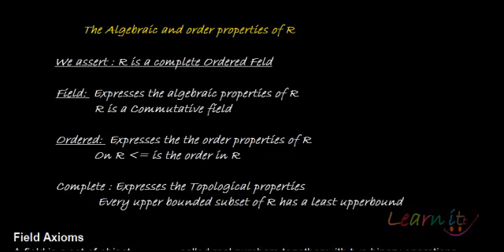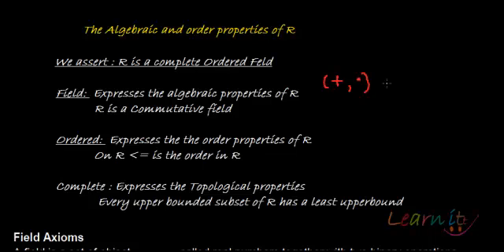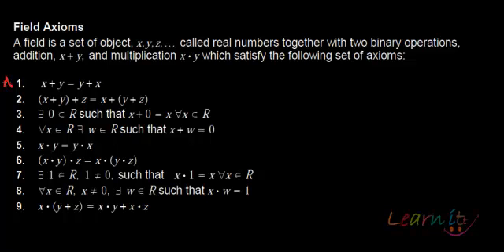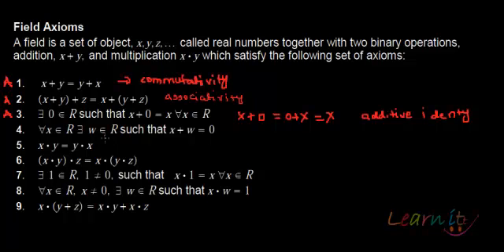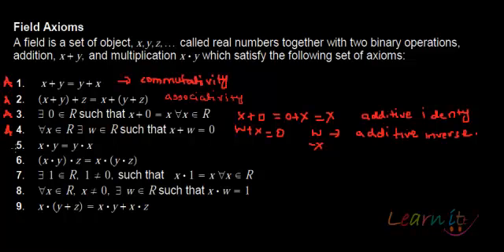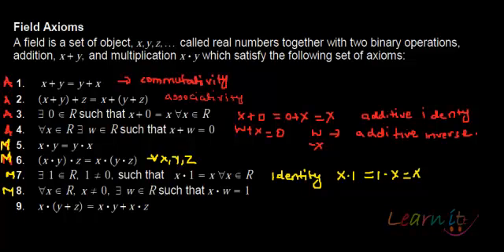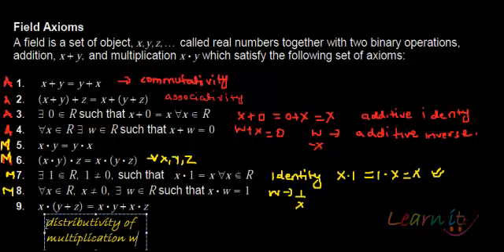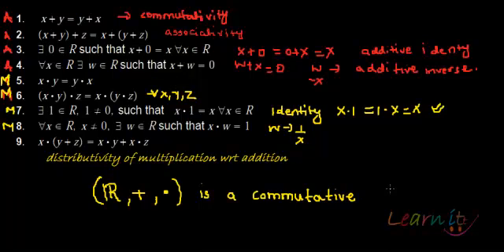Field properties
For assignment help/homework help in Economics, Mathematics and Statistics please This video explains the field properties.